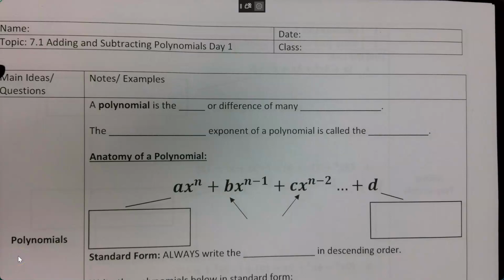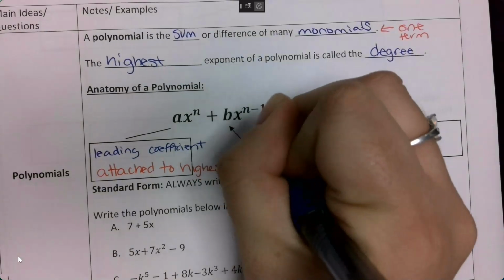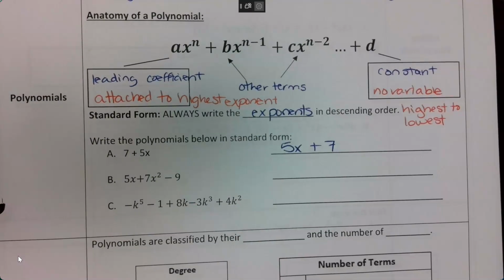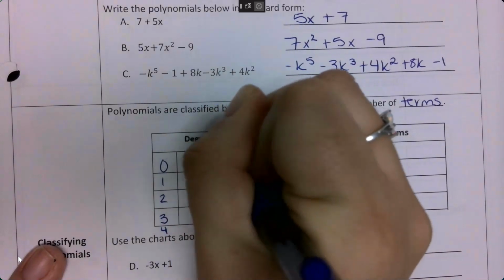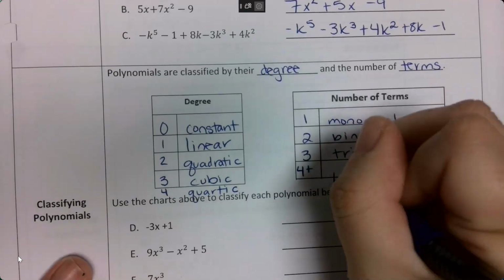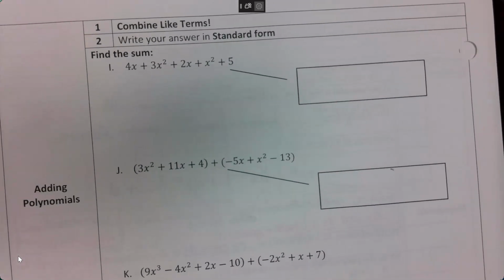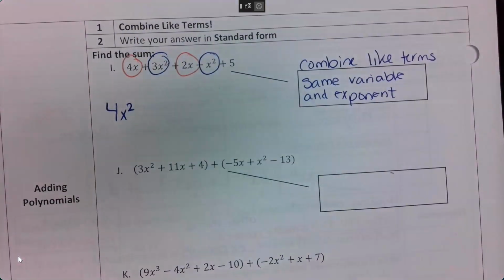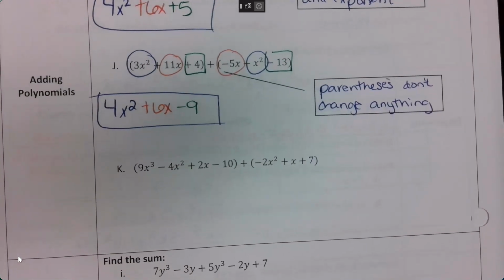7 1 Adding and Subtracting Polynomials Day 1